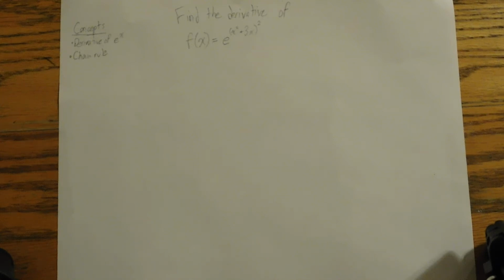Chapter 7 Assessment Example - Derivative of f(x) = e^(x^2+3x)^2 (FEOLE)